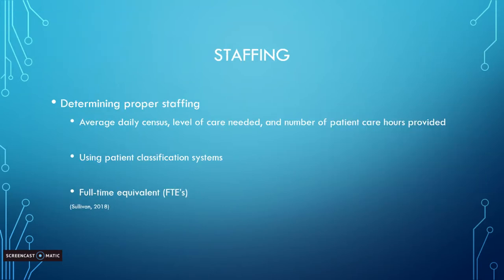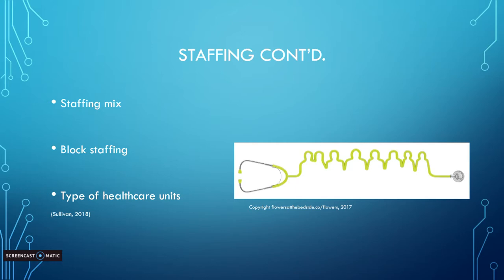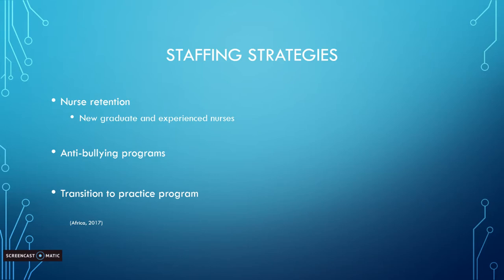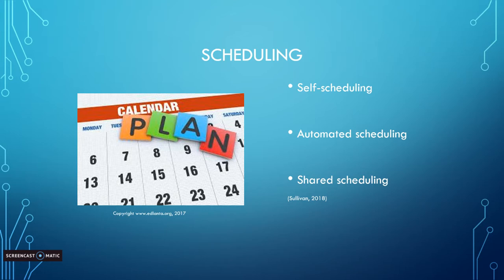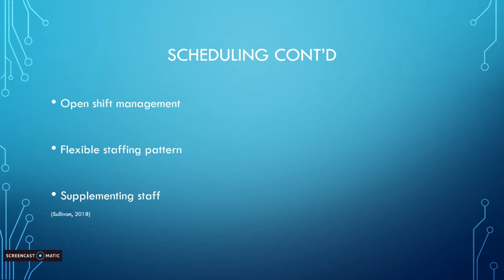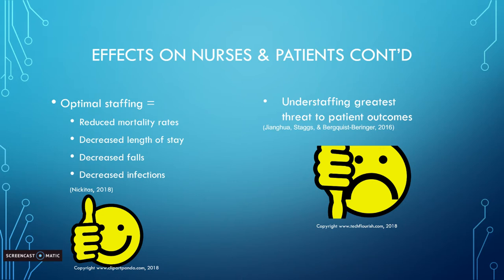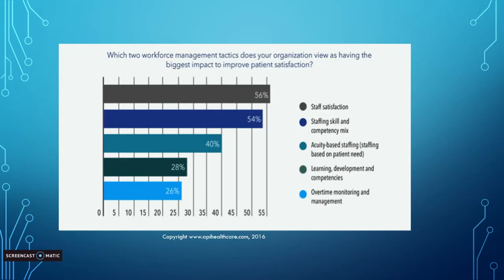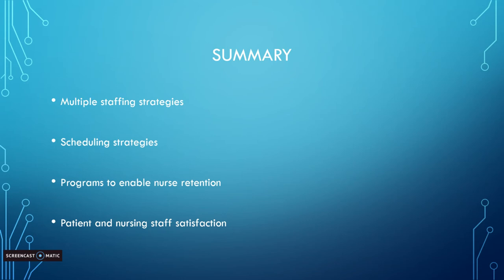Staffing and Scheduling